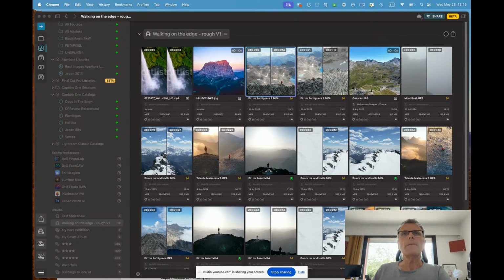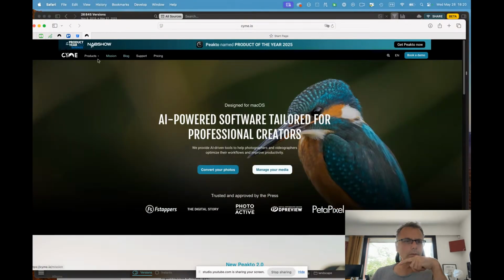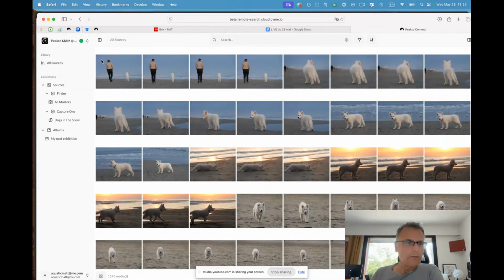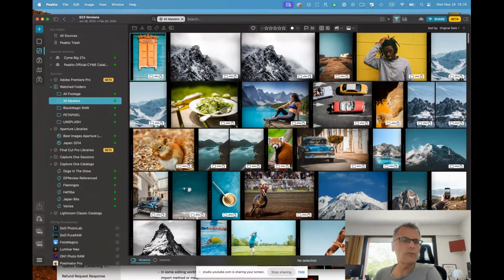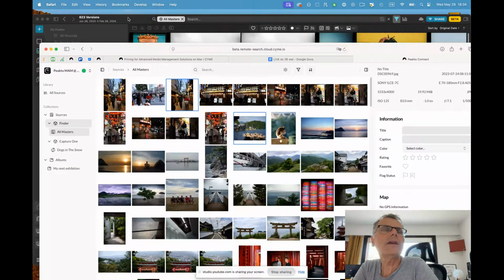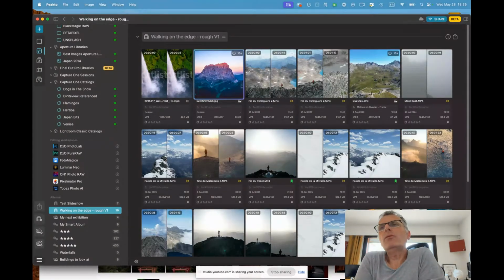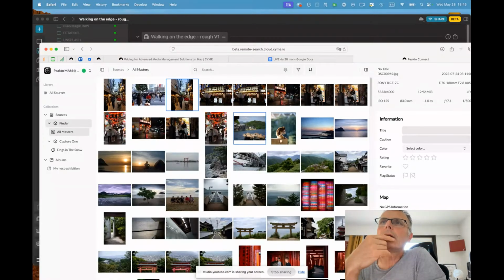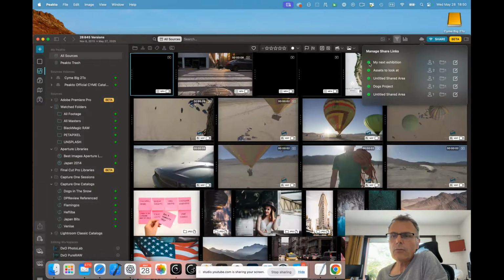Collaboration Features, Plans & Setup Tips | Peakto Live Session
Join us live for an exclusive walkthrough of Peakto’s newest collaboration tools and setup strategies!

In this session, we’ll reveal how Peakto is evolving into a powerful hub for creative teamwork. Discover the brand-new collaboration features that let you easily invite clients, partners, or teammates—no software to install, just a link to click. Control access, assign admin roles, and decide who can view, annotate, or download shared media.

We’ll also introduce the all-new Peakto Store, where you can choose between the Standard version—ideal for solo creators—and the Pro version, packed with advanced video tools and multi-user features. Select the number of collaborators you need, and scale your workspace with ease.

Plus, we’ll share our best setup advice for creative teams: how to use a dedicated Mac as the engine behind your shared library and let others connect via the Web app—fast, secure, and effortless.

Don’t miss this chance to see how Peakto is becoming the go-to solution for connected, intelligent media management!